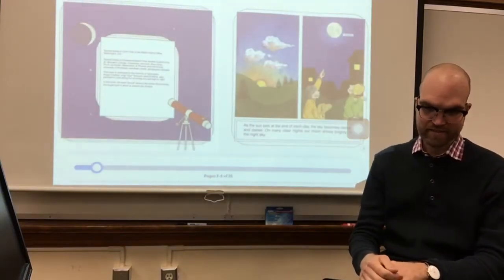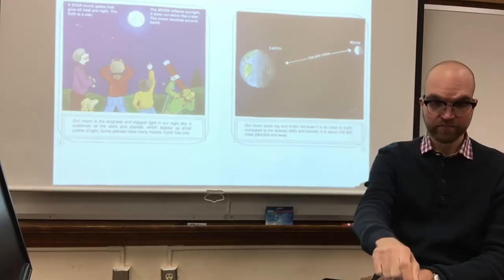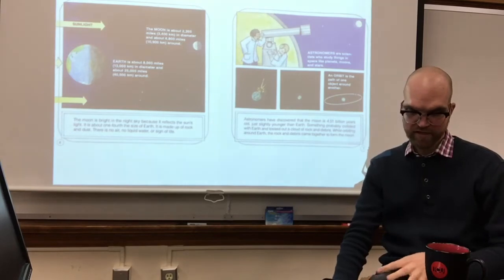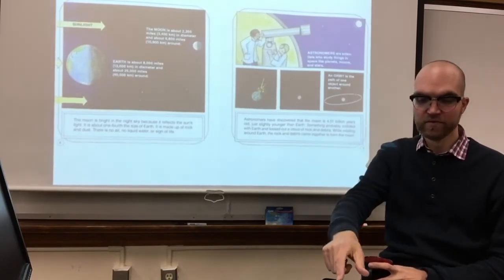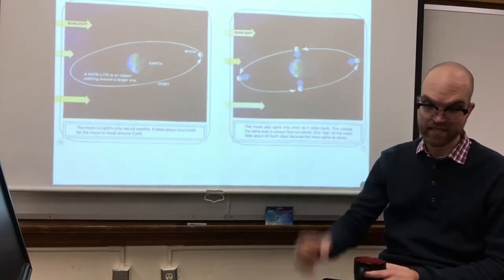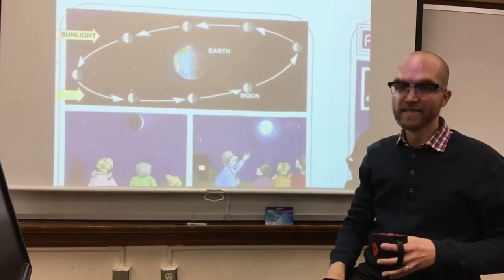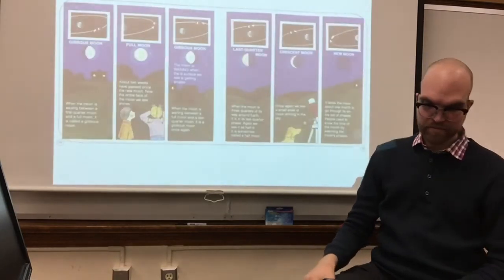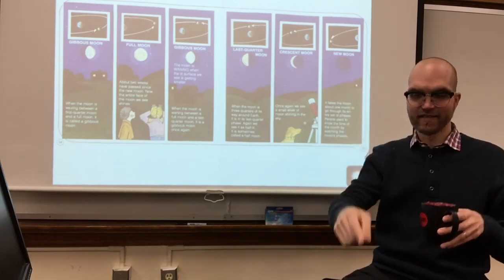The Moon Book (Part 1)